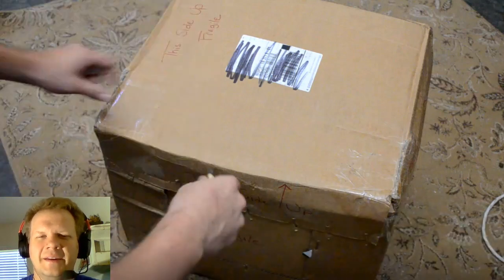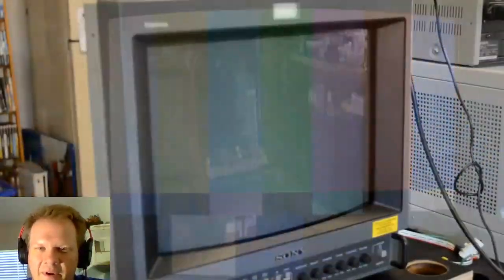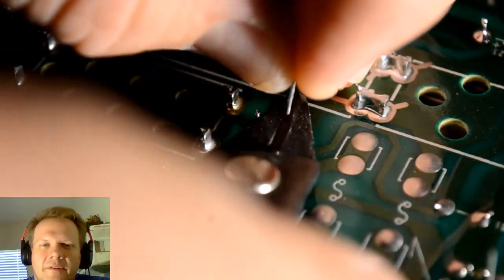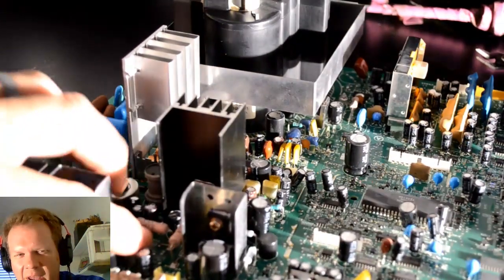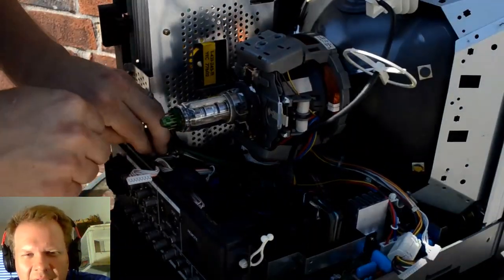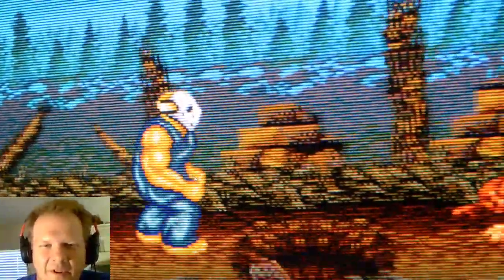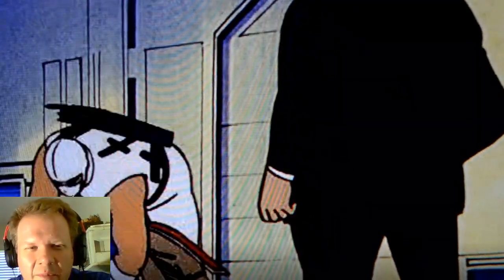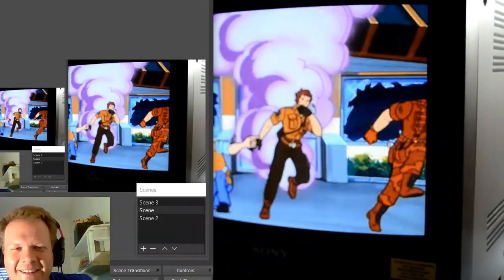Sony PVM 14M4U Restoration Walkthrough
Hey everyone.  This is the general process I go through with every Sony PVM or other monitor that I restore.  This monitor is a Sony PVM 14M4U that I purchased on eBay.  Thankfully the Trinitron CRT survived shipping.  I replace all the Electrolytic Capacitors on the Power Supply and about 20 of the most vital Electrolytic Capacitors on the main "A Board" which control geometry.

After the PVM is re-assembled, I calibrate the monitor by reseating the yoke and calibrating geometry.  Both of these processes are demonstrated in their own videos.  Then the monitor got one final cleaning and lots of testing.   But the question still remains, is 800 TV Lines worth the upgrade?  (Spoiler - Yes it is.)